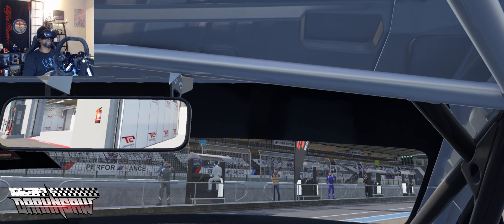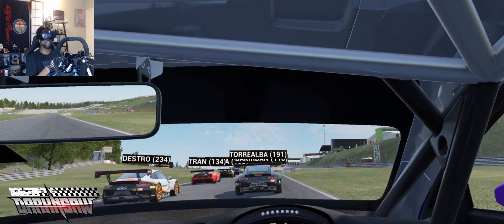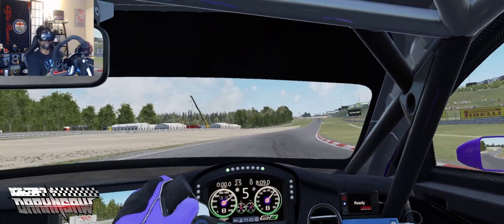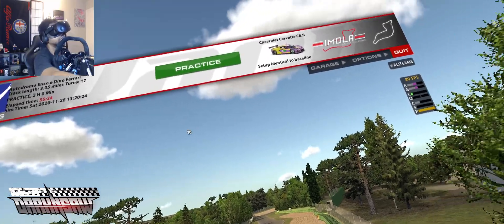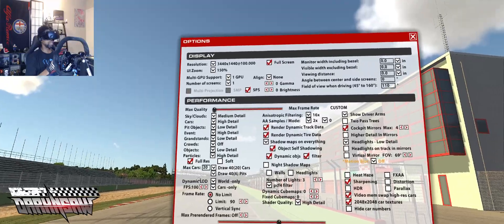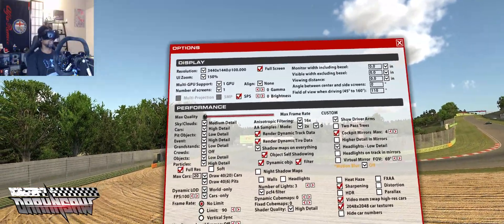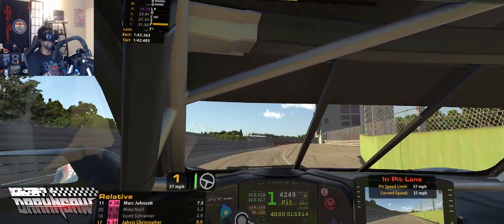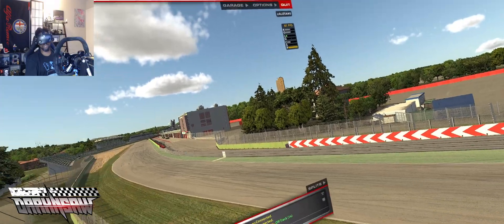How to set up your HP REVERB G2 with a 1080Ti / i7-8700K on iRacing and ACC!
And we're back from Arkansas, so much was learned and had to be shared. The ACC settings specifically were guided by Myk some months ago when my Samsung was still working(you can find his page in the link below),

And the iRacing graphic settings were tested time and time again with different headsets and hardware upgrades to get something that would get me through the RTX 20 series. Hopefully this works for everyone! Drop any questions below in the comments section. Remember this is all while recording in OBS at 3440 x 1440p. Please keep this in mind as results may vary.

Cheers.

OH, and I can't believe it defaulted to 90hz, and i didn't even notice! I can't wait to do a full race with the increased FOV!

Racing Hardware:

Simucube 2 Sport
HE Sprints(no clutch)
Cube Controls Sparco GT(wired)
Trak Racer TR80
HP Reverb G2
Butt Kicker